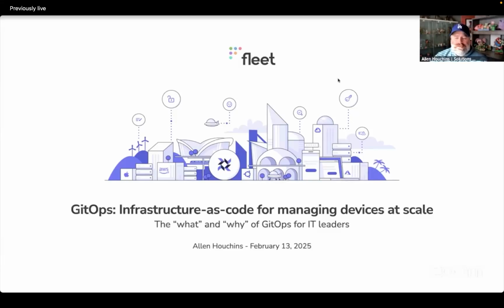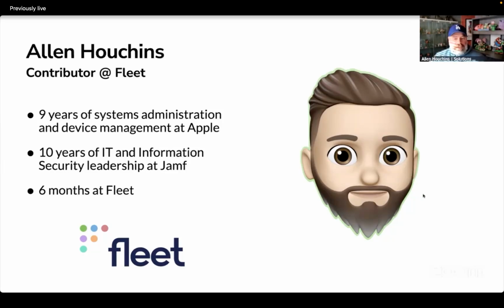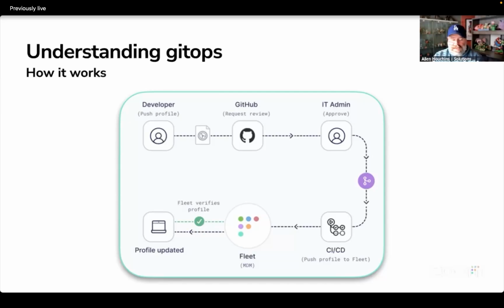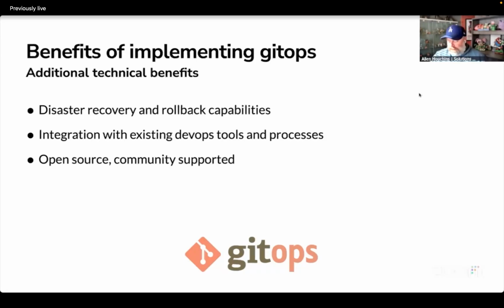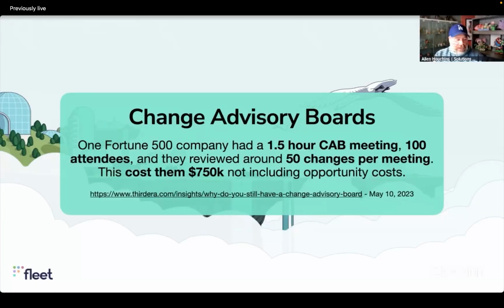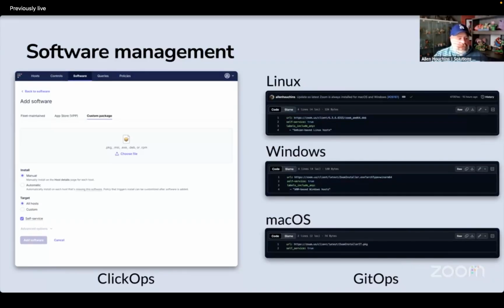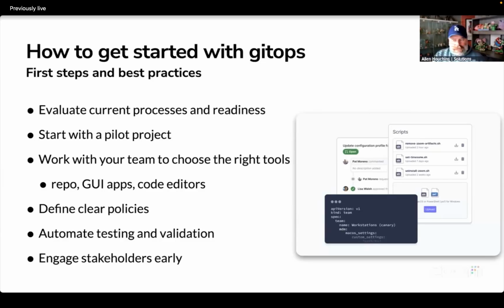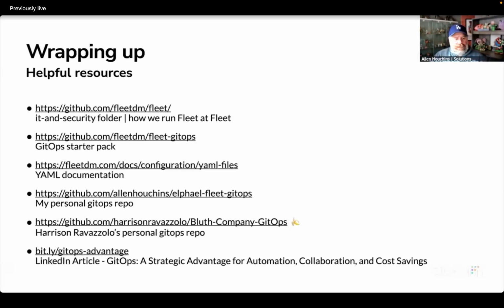GitOps Infrastructure as code for managing devices at scale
We’ll explore the value of GitOps and why infrastructure-as-code (IaC) should be a cornerstone of managing devices at scale.

Key takeaways include:

- Introducing GitOps and why leaders should care
- Why auditability, rollback, and change control matter for managing devices
- How to get your team started (it’s easier than you might think!)